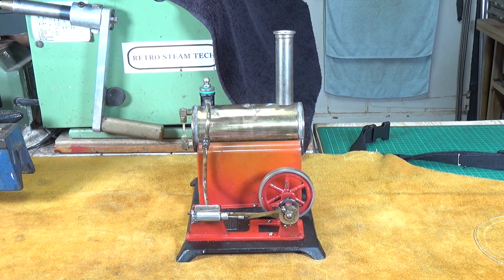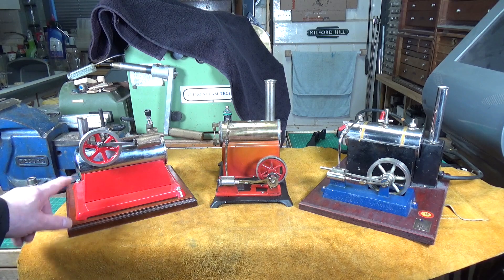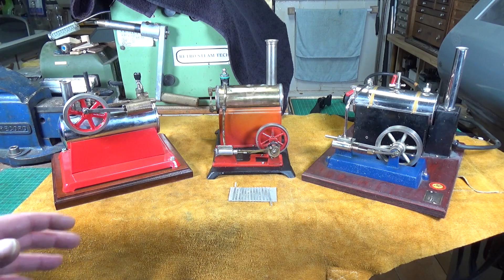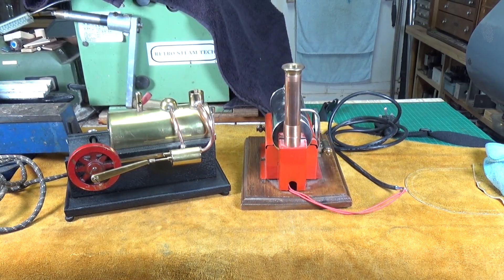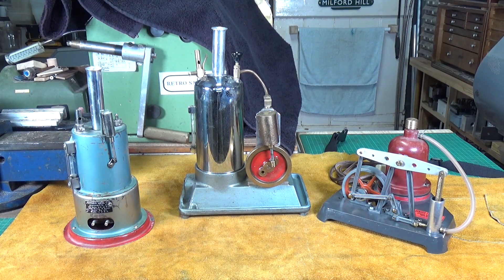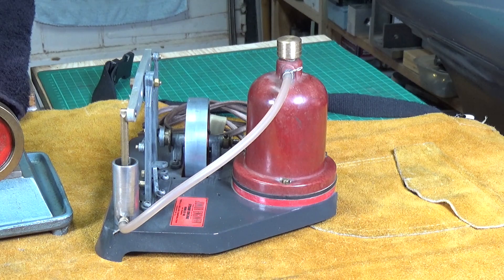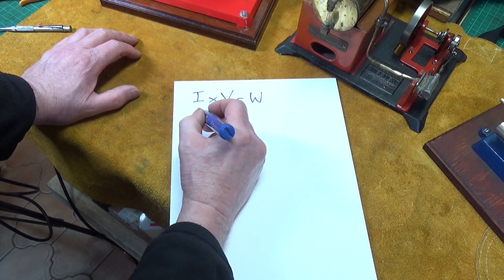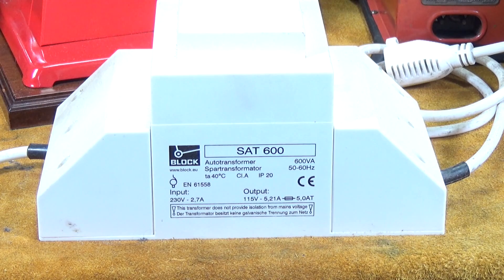Model Steam Engines With Electrically Heated Boilers. Some Basic Information, Tips And Checks.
Inspired by some of the comments from the video I did on the Weeden 900. This video covers some of the different types of electric heater which can be found in some model steam engines. It gives a few tips on how to check these heaters before using them.